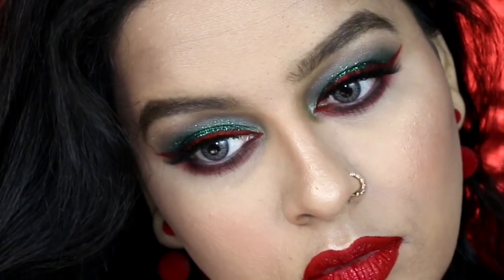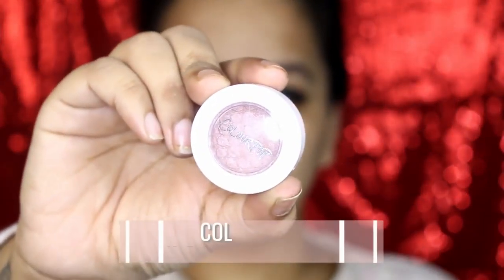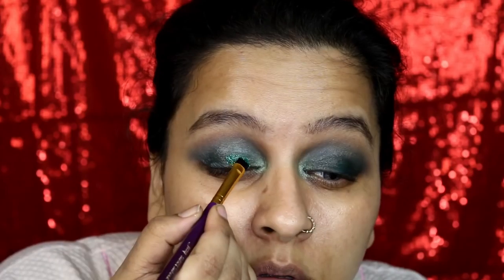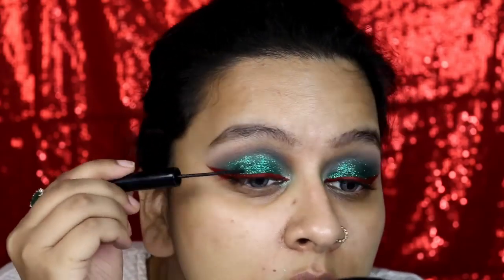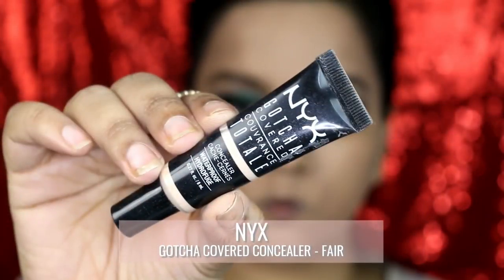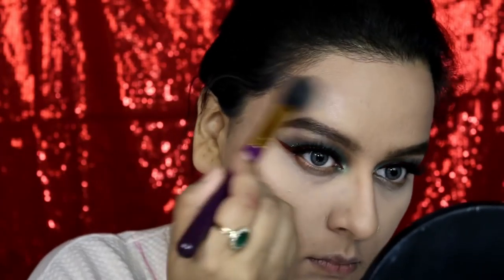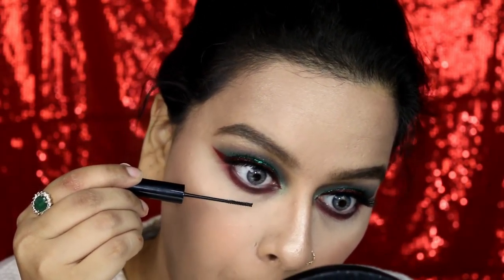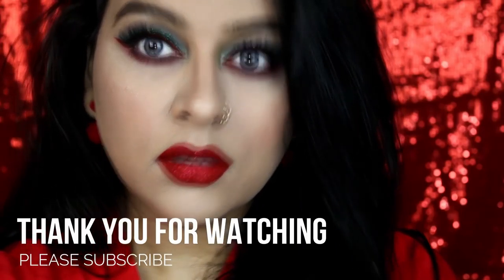Christmas Tree Inspired Super Glam Makeup Look | Saloni Mathur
| ॐ |

Product Deets :
Smashbox Photo Finish Primer Water
LA Girl Pro HD Eyeshadow Primer - Black
Colourpop Super Shock Shadows - Wattles
Morphe Eyeshdaow Palette - 35S
Colourpop X ILUVSARAHII - ARRIBA
Plum Everyday Wear Kajal
NYX The Skinny Mascara
NYX Glitter Primer
BH Cosmetics Day & Night Eyeshadow Palette
PAC Cosmetics Mink Lashes M72
Fenty Beauty Pro Filt'r Instant Retouch Primer
L'oreal Infallible Stay Fresh 24H Foundation -235
NYX Gotcha Covered Concealer - Light
Tarte Don't Be Afraid to Dazzle Contour & Highlight Palette
NYX Ombre Blush - Strictly Chic
NYX Born To Glow Liquid Illuminator - Gleam
Wet N Wild Coloricon Single Glitter - Vices
Wet N Wild Coloricon Brow Pencil - Brunettes Do it Better

Please Note : That all the products that I ever feature in my videos are tried, tested and loved by me first. I will never endorse/recommend a brand/product I do not believe in myself. All opinions expressed are my own and honest as always. Please understand that the products that work for me or i happen to like may not work for you so always try them out first in form of a tester or samples before buying it. You do not need to use the exact same products as I do, you can use similar products from different brands as per your liking to recreate the makeup looks I create.